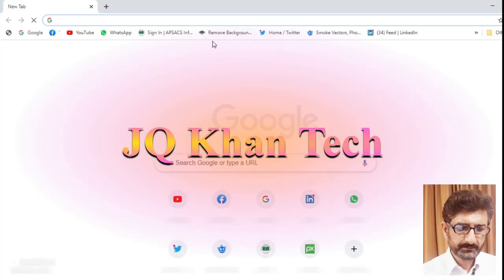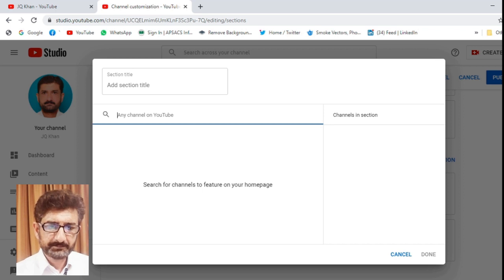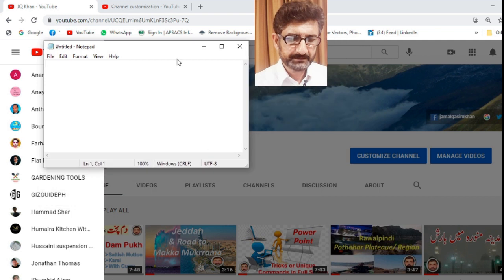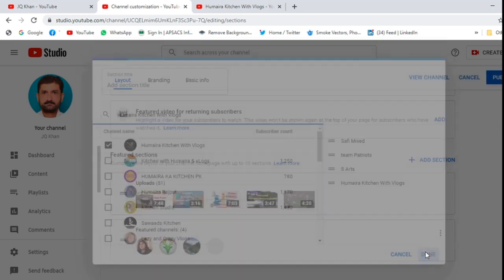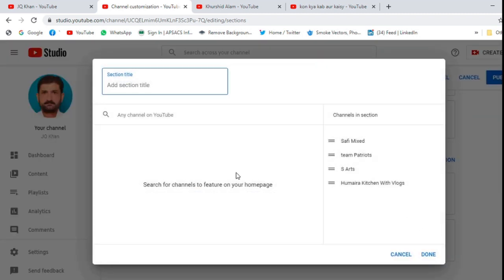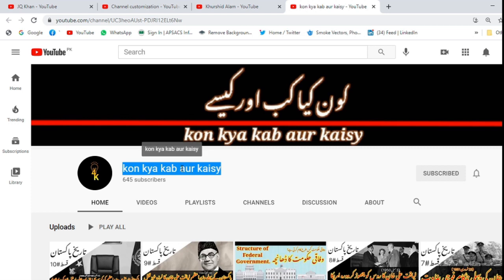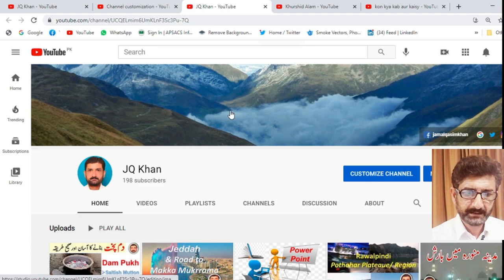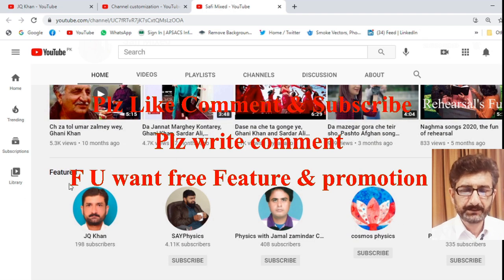How to Increase Subscribers On Youtube Channel & Get More Watch time Or Promote Your Channel In Free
Increase the Number of Subscribers Watch time & Views Free of Cost Through Feature Channel

It’s the utmost desire of every youtuber to Increase the Number of Subscribers Watch time & Views Free of Cost. This is offered by youtube free of cost on the name of Feature Channel. You can promote your firiends and your friends can promote you many more times then you expect. This all is free of cost, please watch the video.
Thanks for clicking & your nice watch time.